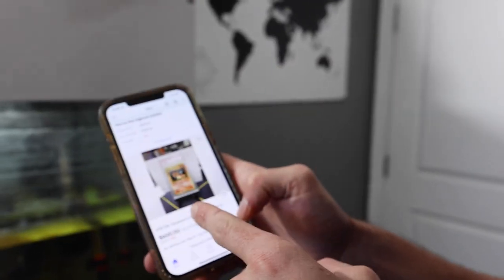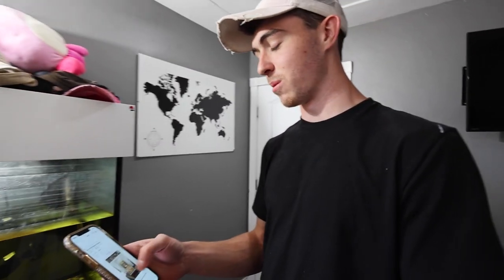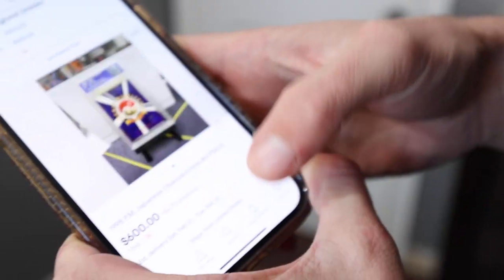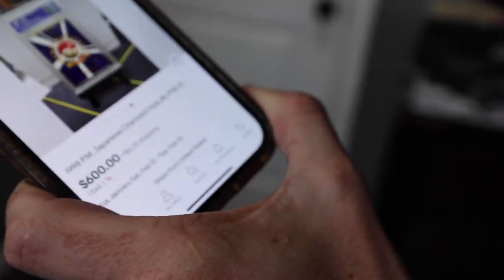Spin the Wheel & BUY WHATEVER IT LANDS ON!? (Challenge)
Personally I don’t want to do a spin the wheel challenge ever again… But you never know next time we could actually end up flying to Mexico haha

►IF YOU SEE THIS COMMENT SOMETHING DOWN BELOW►
► HAVEN'T JOINED THE CHANNEL? Don't worry... turns out it's FREE no like serioisly click the F***ING button. Thanks

► Please stop coming to my house also lol